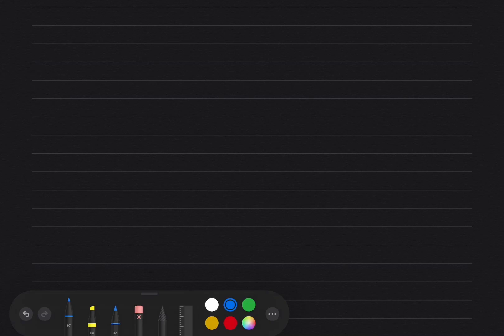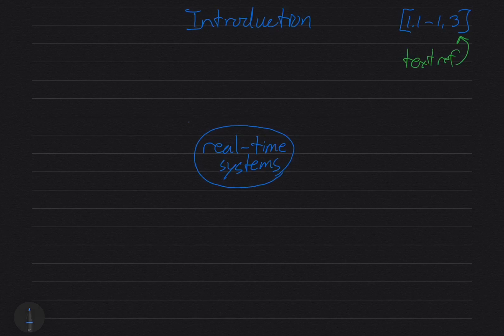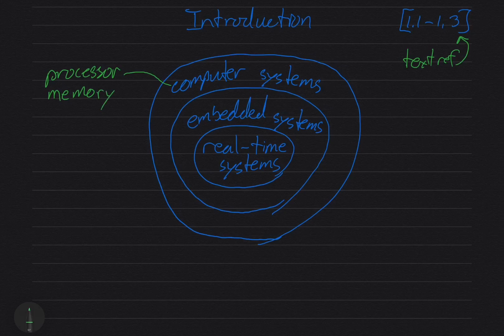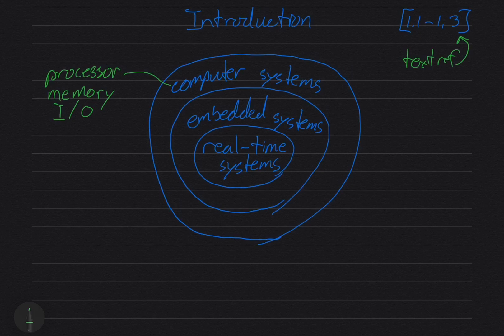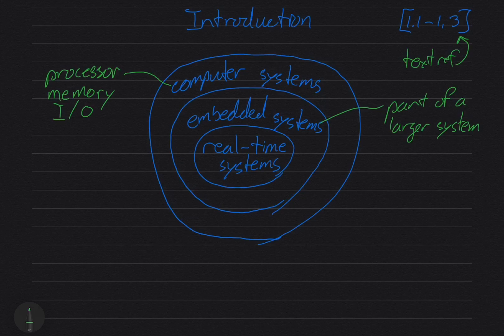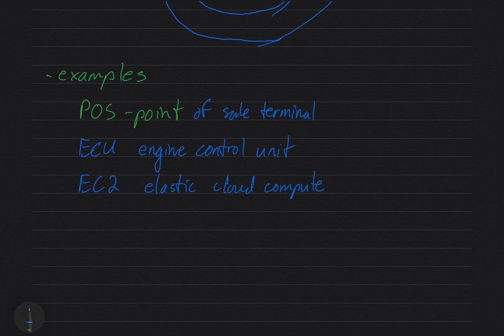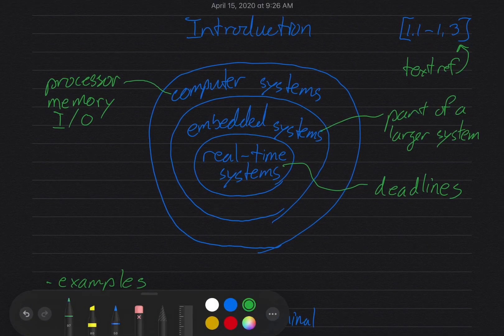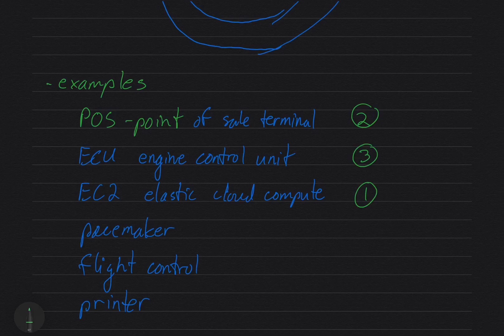Intro page 1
UW MTE241 Lec